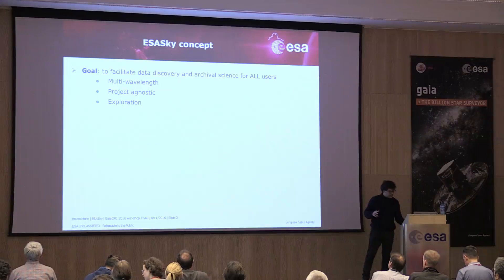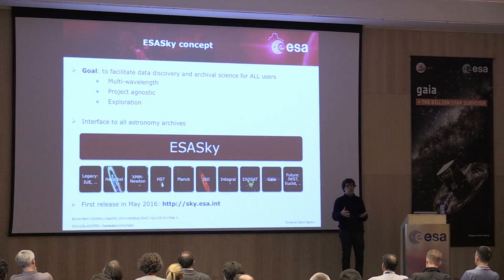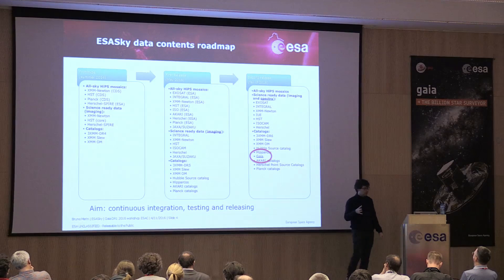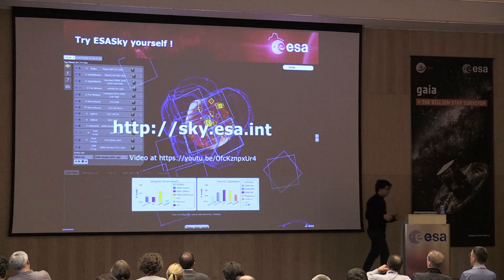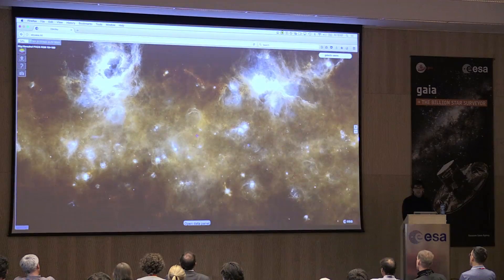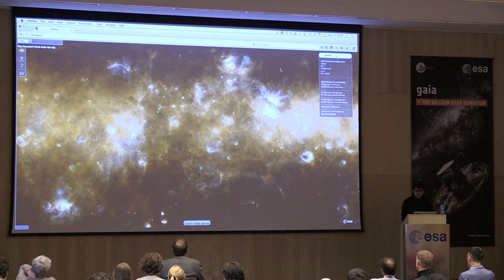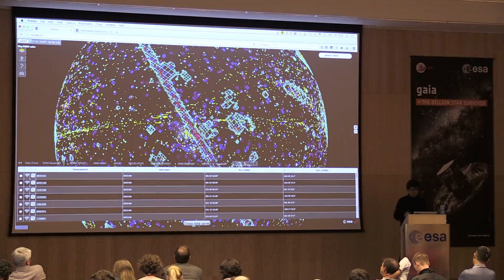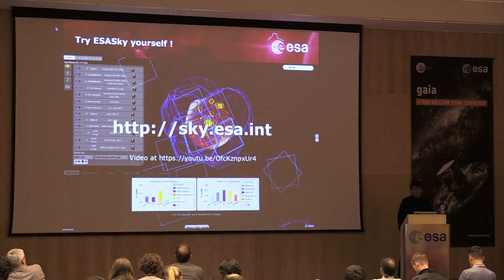Gaia Data Release 1: Gaia Data In ESASky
Bruno Merín - ESA

Presentation recorded during the first Gaia data workshop at ESA's European Space Astronomy Centre (ESAC) 2-4 November 2016.